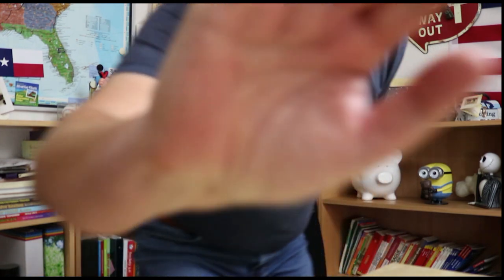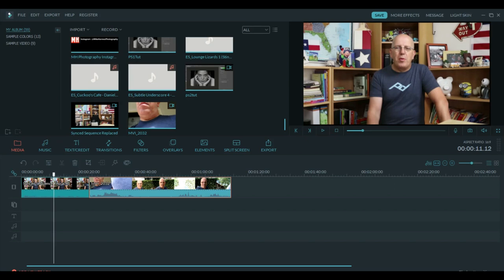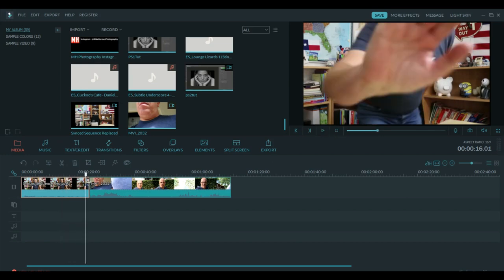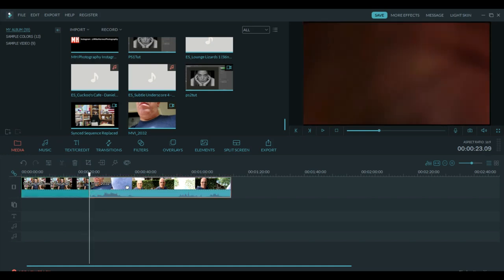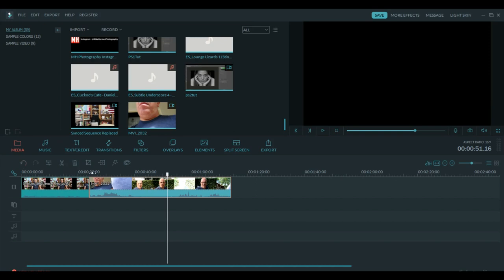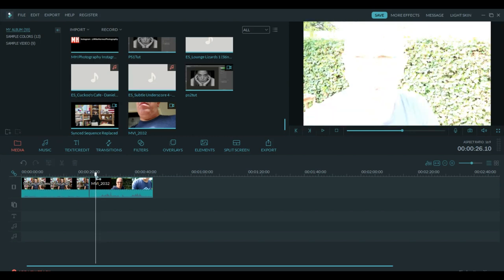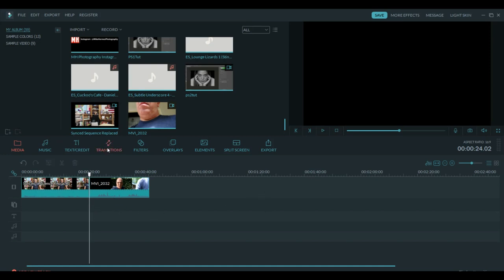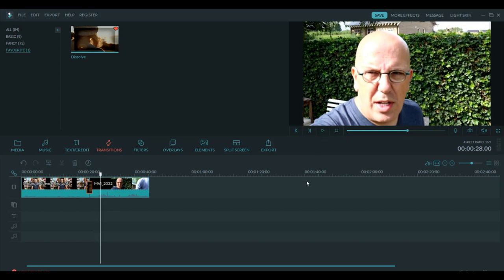Video transition basics for beginners : The "Black Out"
In this basic level tutorial I will show you how to create a so called "black out" transition in your video to allow you to jump from time to time or from space to space.

It is very simple to do and you can basically use any type of video editing software for it.

AMAZON GATEWAY

FAN MAIL

MH Tutorials
The Netherlands

WEBSITE & STORE